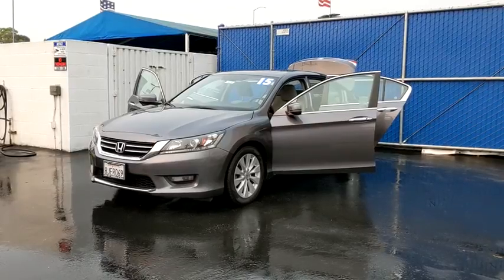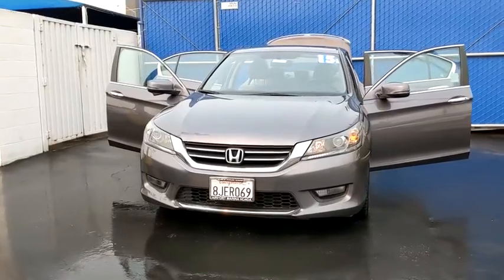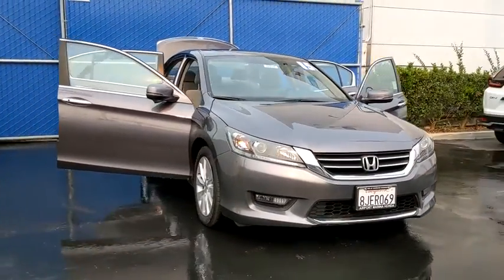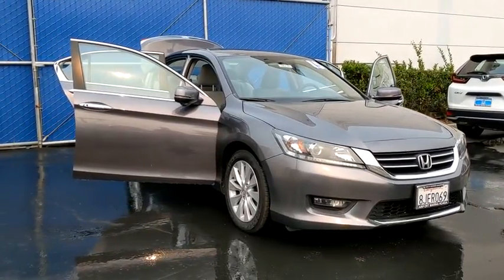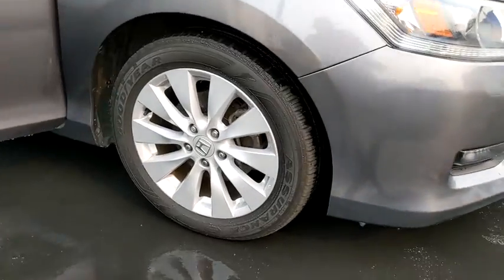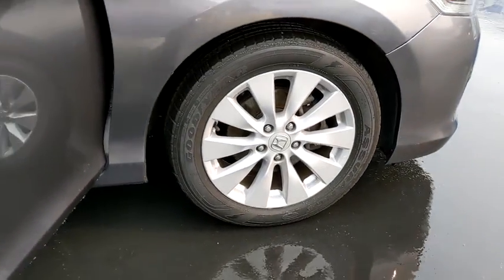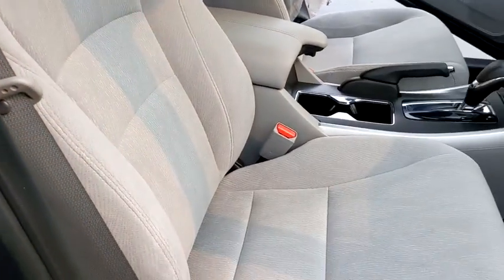2015 Honda Accord Los Angeles, Carson, Torrance, Culver City, Ingelwood, CA 28239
Modern Steel Metallic Used 2015 Honda Accord available in Los Angeles, California at Airport Marina Honda. Servicing the Carson, Torrance, Culver City, Ingelwood, CA area.

Airport Marina Honda
5850 West Centinela Ave

Check out this. 2015 Honda Accord EX Clean CARFAX.brCloth.brbrAwards:br * 2015 IIHS Top Safety Pick * 2015 KBB.com Brand Image AwardsbrKelley Blue Book Brand Image Awards are based on the Brand Watch(tm) study from Kelley Blue Book Market Intelligence. Award calculated among non-luxury shoppers.  Kelley Blue Book is a registered trademark of Kelley Blue Book Co. Inc.brReviews:br * Simple operation great reliability and high resale value are obvious attractors to the Accord. But you may be surprised at the extent of its lineup which ranges from an economical sedan to a V6-powered coupe or a hybrid rated up to 50 mpg. Its hard to go wrong in any of them. Source: KBB.combr * What began as a 2-door hatchback in 1976 has grown into todays full-size sedan. Like the rest of the car the Accords 5-passenger interior is a pleasing step forward. The cabin boasts soft-touch materials for a quality feel. The front seats are comfortable and the drivers seat actually toned down the lumbar support. The rear seats have even more room as does the trunk. Sleek rippled sheet metal defines a more streamlined exterior that has shrunk around an interior that feels roomier than previous generations. The most surprising thing about the Accord is its refined continuously variable transmission (CVT). Mated to the 4-cylinder this CVT feels much like a normal automatic mimicking gear changes. Even a base Accord has good power for acceleration and passing yet attains an impressive mileage on the highway. Move up to a V6 model with 6-speed automatic transmission and the Accord is downright quick. For the individual looking to consume less the Accord comes as a Hybrid as well. This operates on a 141hp 2.0-liter 16-valve i-VTEC 4-cylinder engine and a 55hp lithium-ion battery pack for a net hp of 196. The Hybrid can achieve ratings of 50 cty and 46 hwy. To help maximize efficiency the Accord Hybrid seamlessly shifts between three distinct drive modes: EV Drive Hybrid Drive and Engine Drive. EV Drive is 100% electric and generally is used during braking and when starting from a stop. Hybrid Drive uses the fuel engine and electric motor to provide extra zip during acceleration and once your Accord Hybrid is cruising with highway efficiency Engine Drive takes over. If you want a hassle-free pleasing family car with a reputation for quality and an immediate familiarity you cant go wrong with the Accord. Source: The Manufacturer Summarybr * Roomy and high-quality interior; refined and efficient powertrains; quick acceleration; responsive handling; generous standard features; available coupe body style. Source: EdmundsbrbrAirport Marina Honda! Excellent Selection of Used Vehicles Financing Options Serving Manhattan Beach Westchester Mar Vista Pacific Palisades Santa Monica Playa del Rey Beverly Hills Inglewood Malibu Venice Culver City Brentwood Westwood West Hollywood Bel Air Ladera Heights and El Segundo but all over Southern California and LA. ALL ADVERTISED PRICES EXCLUDE GOVERNMENT FEES AND TAXES ANY FINANCE CHARGES ANY DEALER DOCUMENT PROCESSING CHARGE ANY ELECTRONIC FILING CHARGE AND ANY EMISSION TESTING CHARGE.